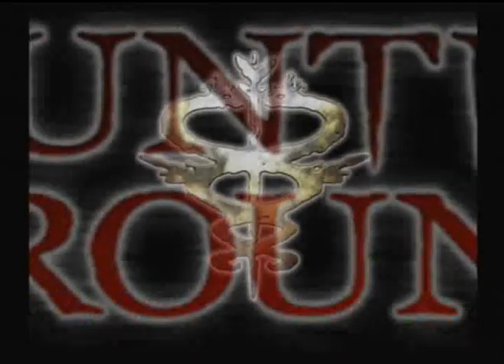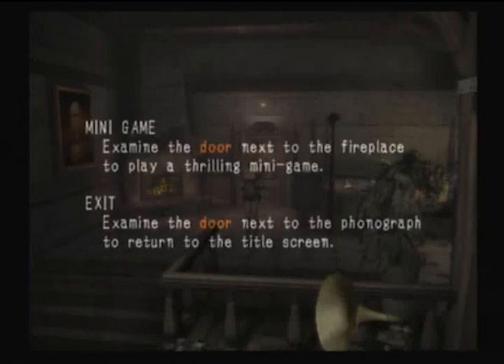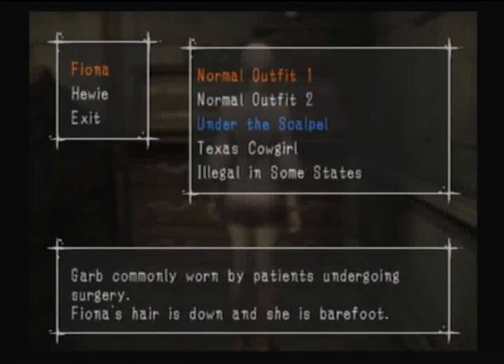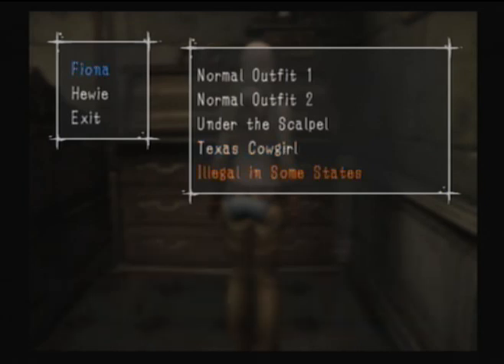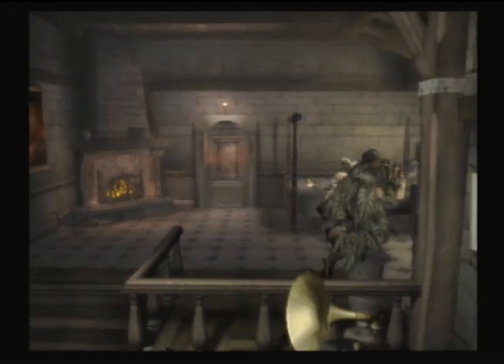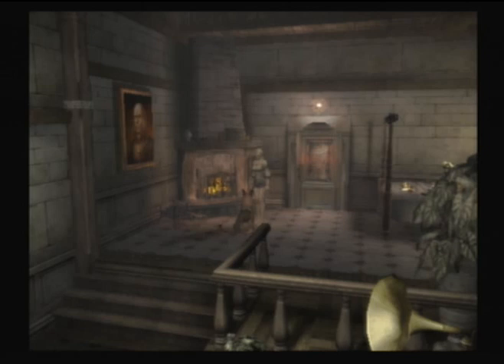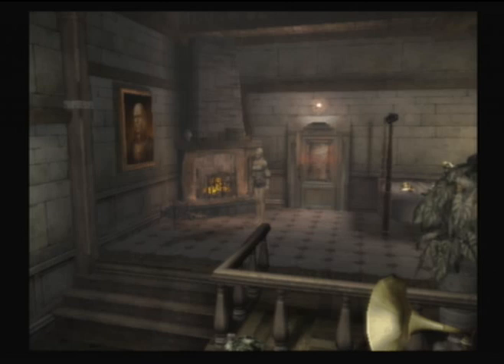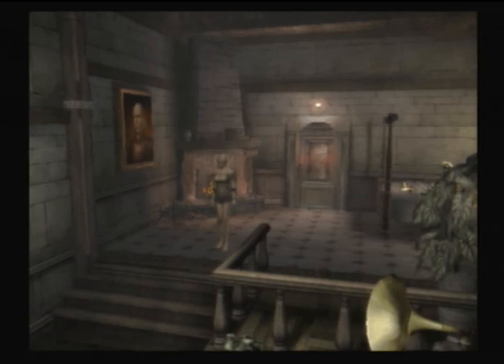Let's Play: Haunting Ground - FINALE!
It's over...

[Set 9; Part 14 of 14] END OF GAME!